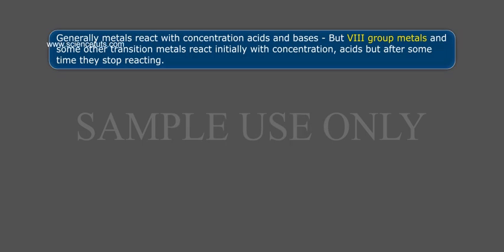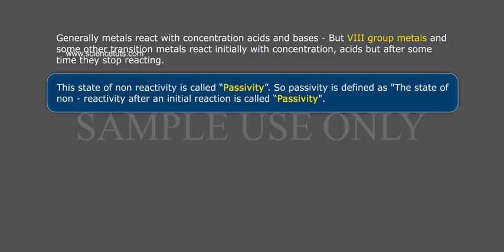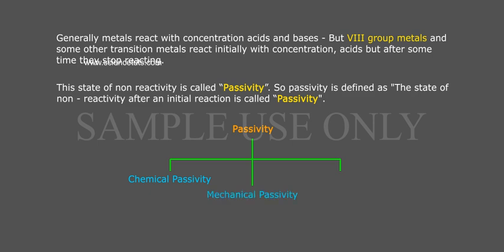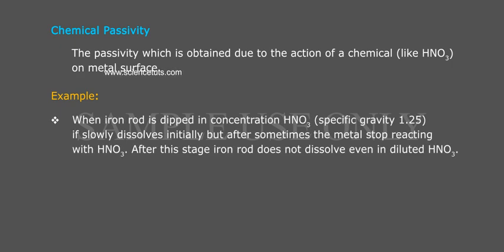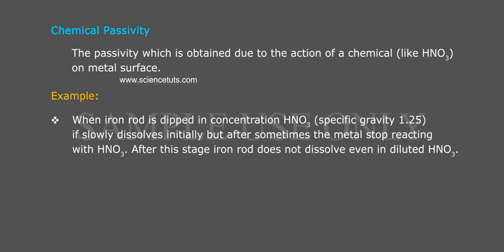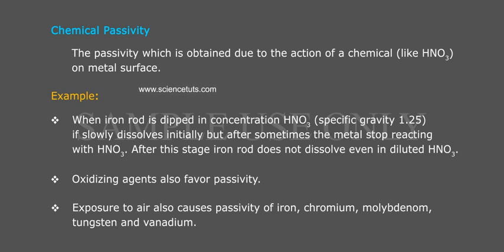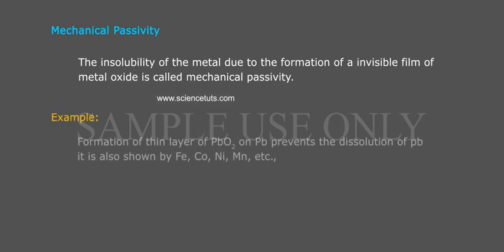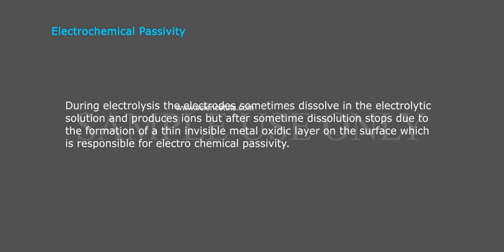PASSIVITY - CHEMISTRY CLASS12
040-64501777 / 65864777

7 Active Technology Solutions Pvt.Ltd. is an educational 3D digital content provider for K-12. We also customise the content as per your requirement for companies platform providers colleges etc . 7 Active driving force "The Joy of Happy Learning" -- is what makes difference from other digital content providers. We consider Student needs, Lecturer needs and College needs in designing the 3D & 2D Animated Video Lectures. We are carrying a huge 3D Digital Library ready to use.

Generally metals react with concentration acids and bases - But viii group metals and some other transition metals react initially with concentration, acids but after some time they stop reacting. This state of non reactivity is called passivity. So passivity is defined as "the state of non - reactivity after an initial reaction is called passivity"
 It is classified into three types (ii) chemical (ii) mechanical and (iii) Electro chemical passivity.
 chemical passivity - The passivity which is obtained due to the action of a  chemical (like HNO3) on metal surface.